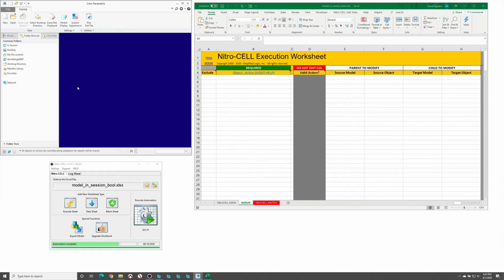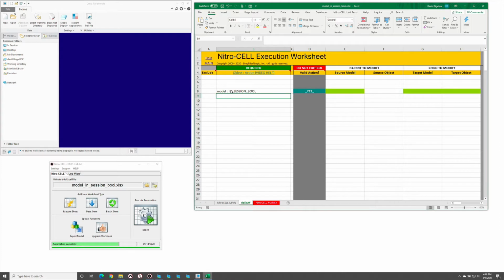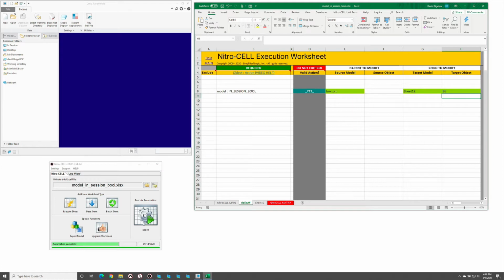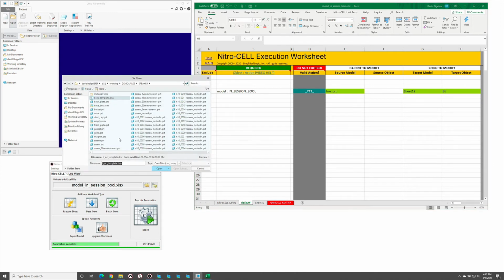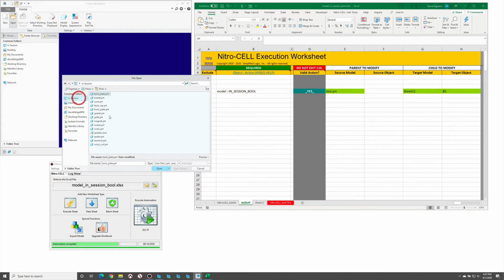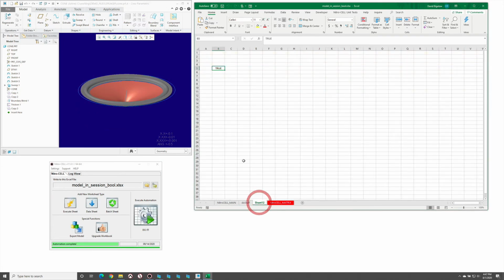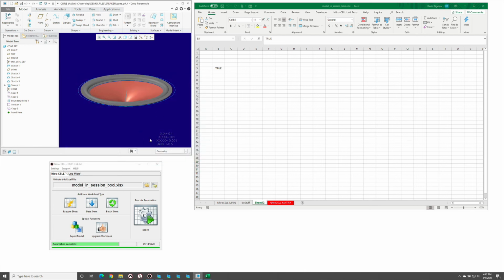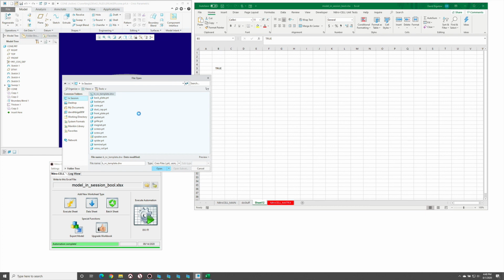model : IN_SESSION_BOOL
How to check if a creo model or drawing is in session and report the BOOLEAN status back to and Excel Workbook using Nitro-CELL